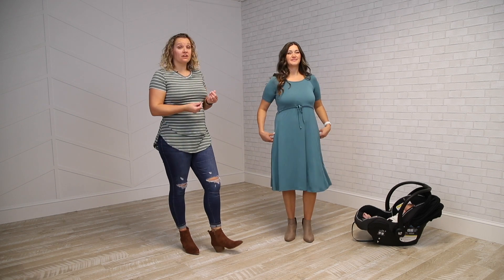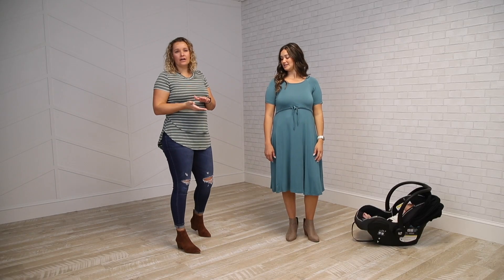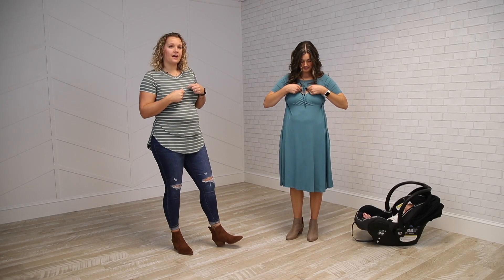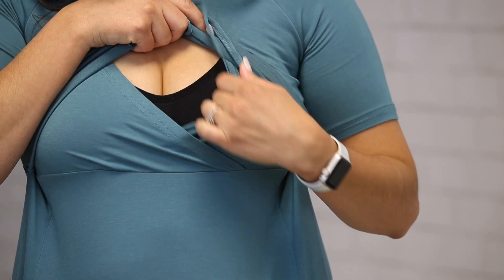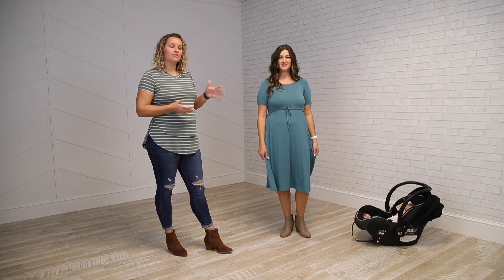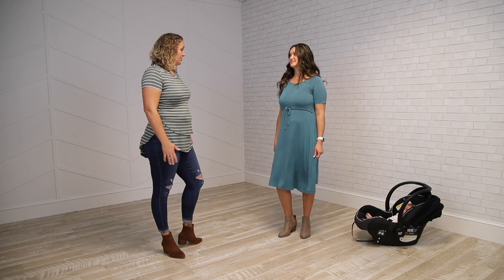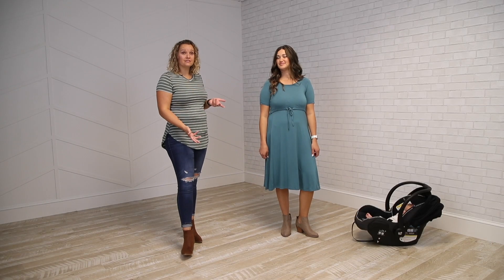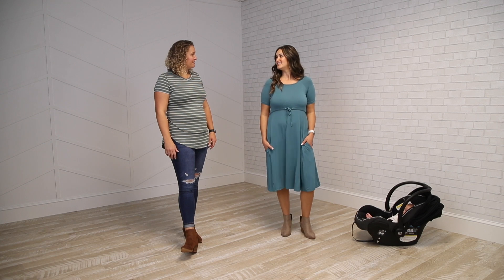Drawstring Midi Nursing Dress | Latched Mama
We’ve turned your favorite style into a midi-length dress, with elbow-length sleeves. This offers all the comfort of your favorite t-shirt but in a super figure-flattering dress! Wear this to lounge, go on a date, enjoy walks in the park, or breastfeed confidently at work. Do it all, Mama!

Find Latched Mama